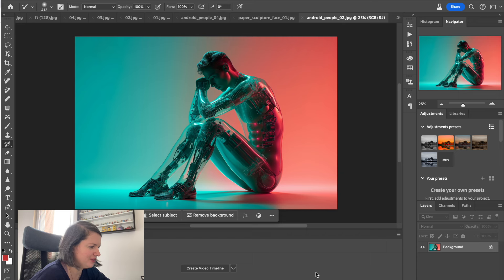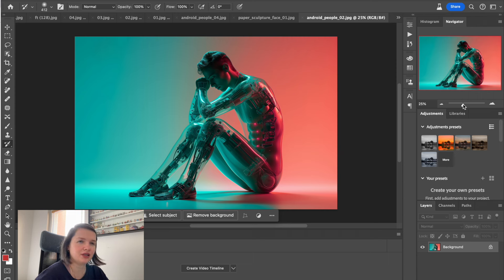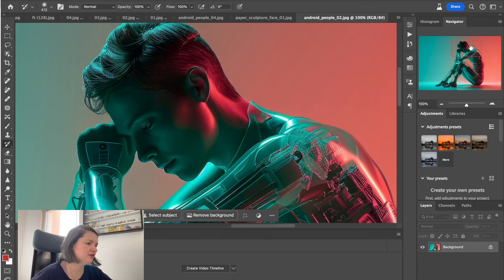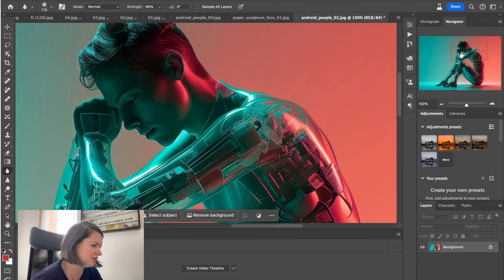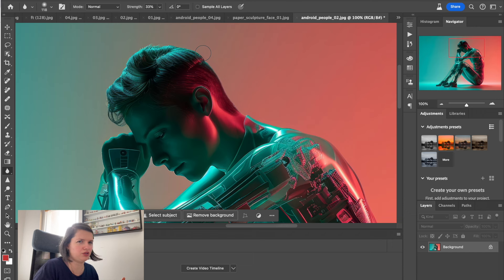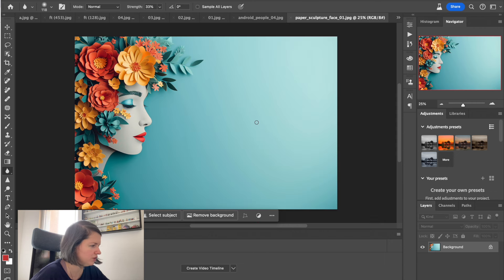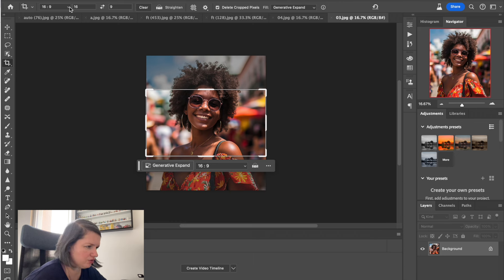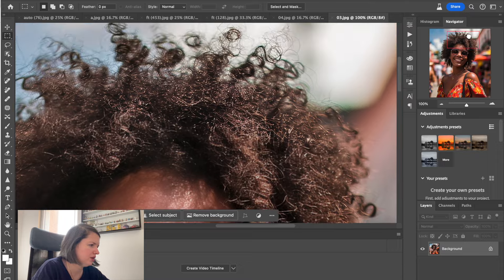Why was my AI image rejected on Adobe Stock? I will tell you!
Let's look at your rejected images and see what might the problem be.